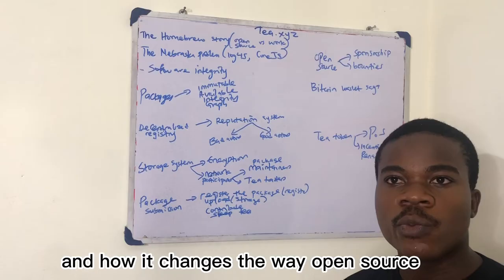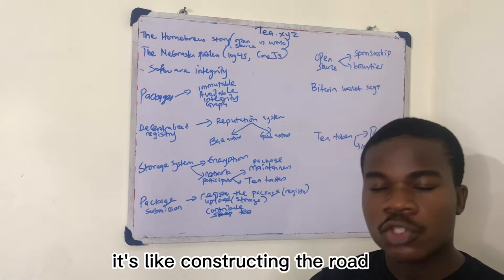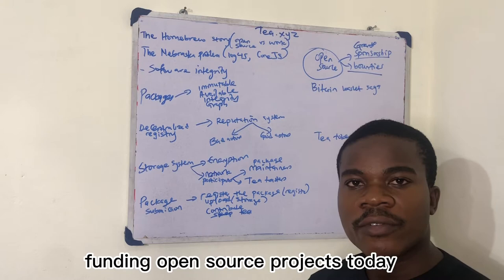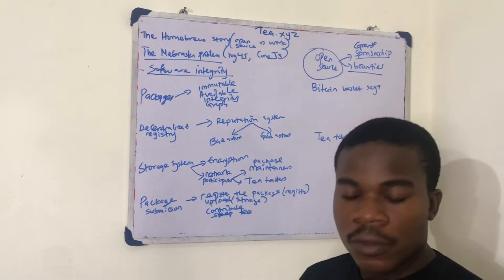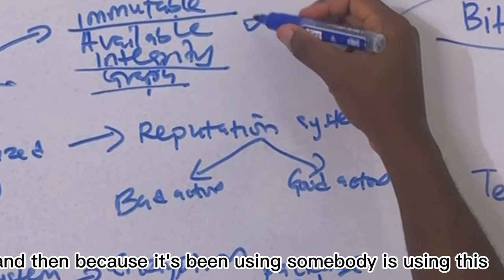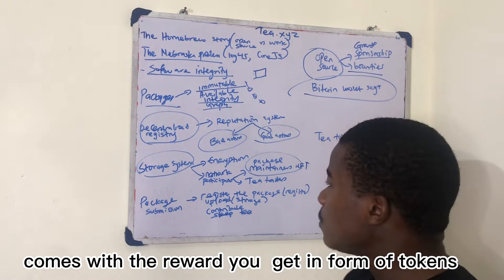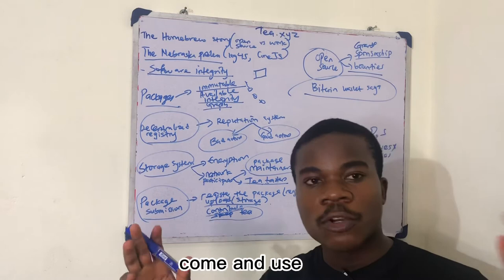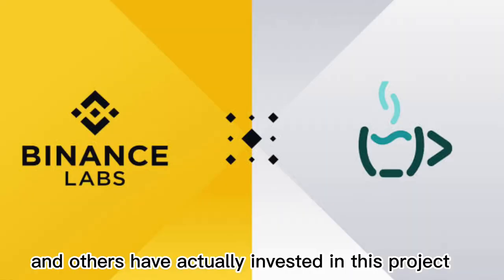Binance is betting big on Open Source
Binance Labs, the venture capital and innovation incubator of Binance, led an $8 million seed funding round of Tea, a new company building an open-source software platform on the blockchain.
Open source has been foundational for the Internet, underpinning everything online for more than twenty-five years. Tea Co-Founder and CEO, Max Howell, is known for creating Homebrew, also known as “brew,” the most contributed-to open-source software program globally. Homebrew has been used by tens of millions of developers worldwide and has served as the backbone for the most prominent technology corporations to build their products without directly contributing to its development.
Tools like Homebrew are uniquely placed, underneath all developer tools, and thus can manage a fair and equitable transfer of value to the entire open source ecosystem. Tea represents a substantial evolution of traditional open-source software, creating a new category in which these volunteer developers are compensated and involved in open governance.
Tea controls the graph of open source that underpins all modern digital infrastructure. Packages will be released on‐chain as NFTs with their dependency metadata included. As developers use Tea, governance tokens are available according to their real‐life usage to drive the entire open source ecosystem.
“Web 2.0 accrued fortunes on the backs of free labor by unpaid open source volunteers,” said co-founder Max Howell. “Web3 has the power to change this. There is so much that can be done in this space that nobody has tried before. Tea is an approachable, intuitive collection of tools that will work with Web 2.0's Internet of today and web3.”
Tea is decentralized at the day-to-day development and installation layers, increasing reliability and providing a native, built-in “version management” for every tool in the stack. Tea's decentralization also offers tangible benefits to ecosystem security. Every layer of apps and dapps is signed and verified on‐chain.